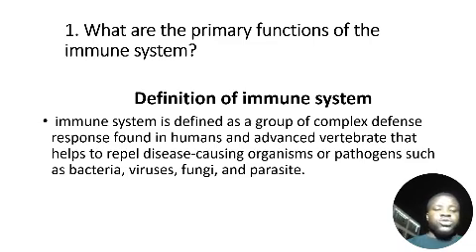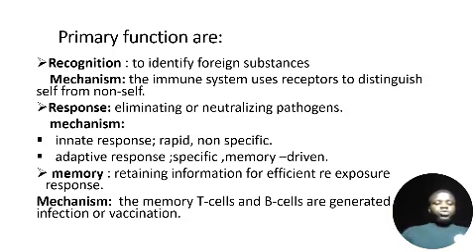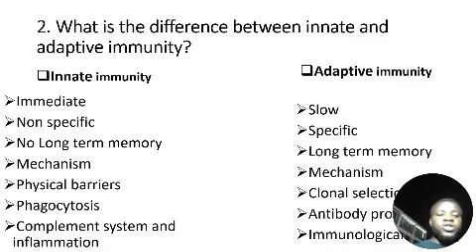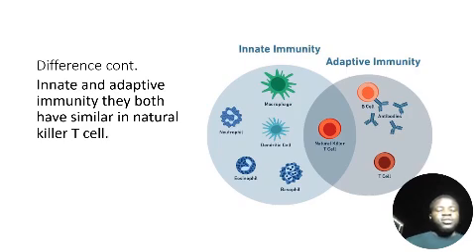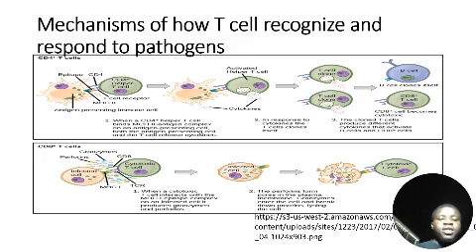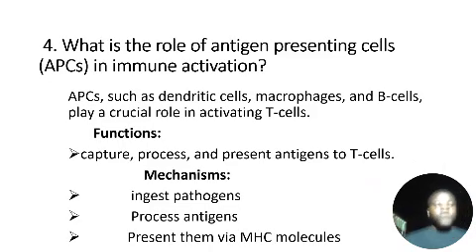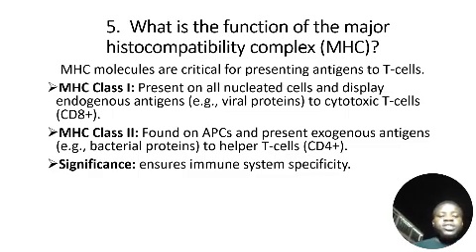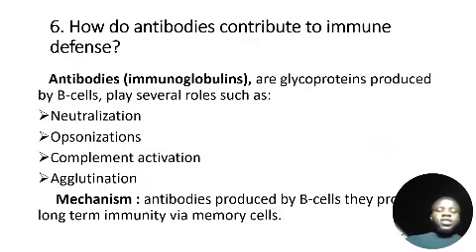immunology and nutritional aspect of diseases assignment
@ every one